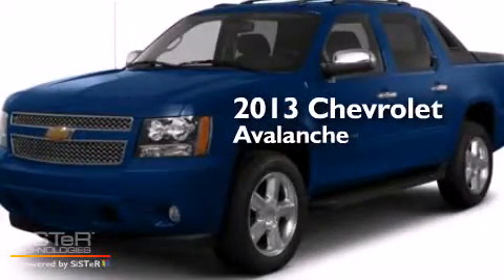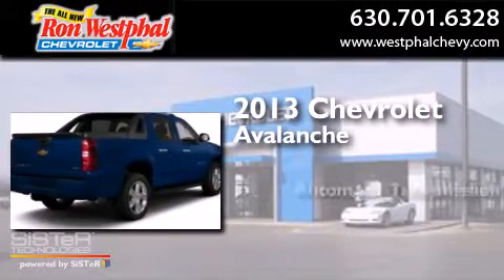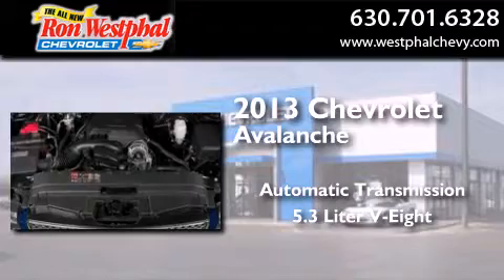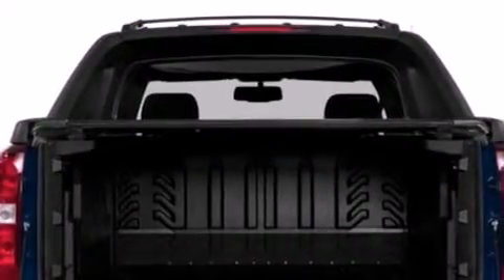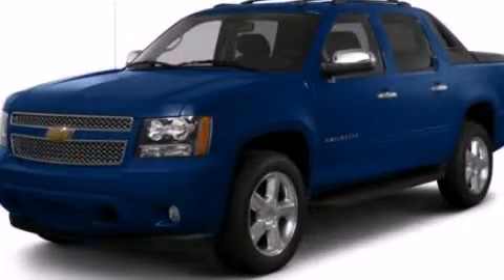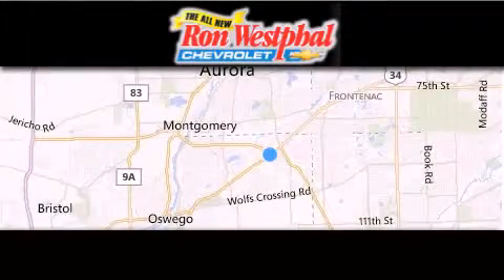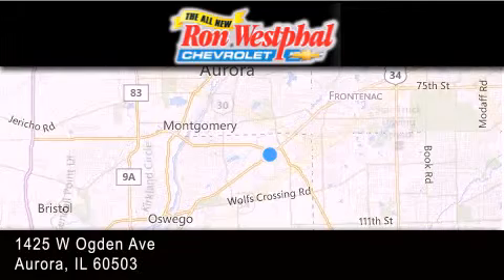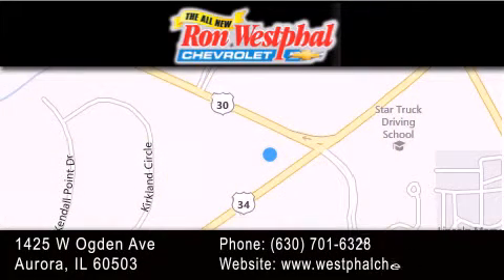2013 Chevrolet Avalanche Plainfield IL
We have been honored to serve the Aurora IL area , we promise that your experience at our dealership will exceed your expectations ! Year : 2013 Make : Chevrolet Model : Avalanche Engine : V8 Flex Fuel 5.3L Trans . : 6-Spd Automatic Exterior : Black Miles : 6 Interior : *Not Listed Stock : N23245 Ron Westphal Chevrolet 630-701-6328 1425 W. Ogden Avenue Aurora , IL 60503 Features and Amenities